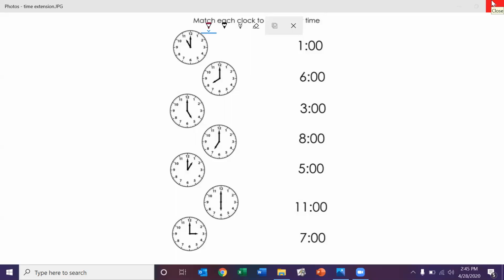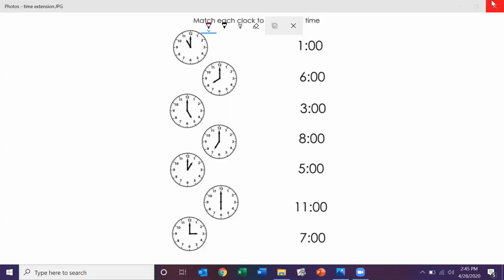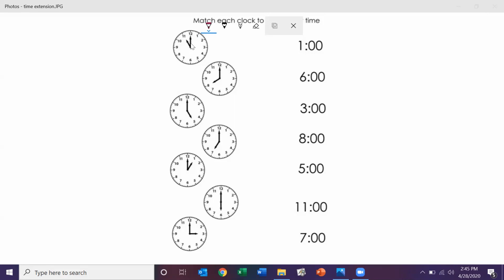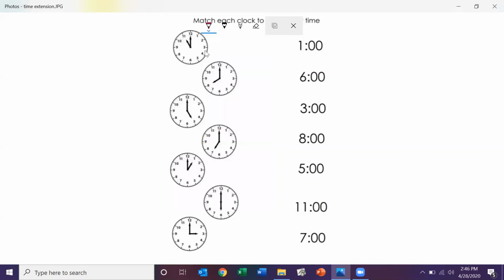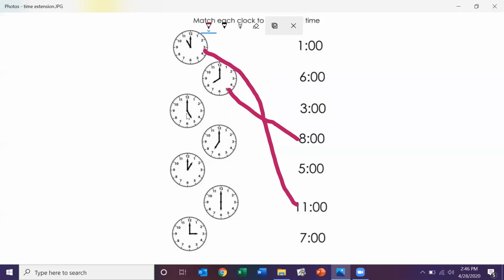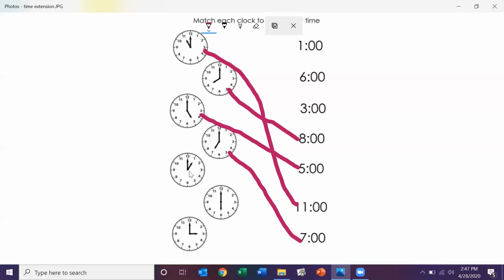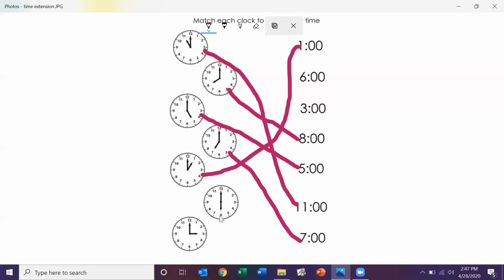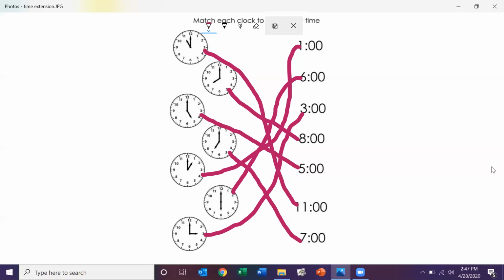Time to the Hour Extension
Practice more time to the hour with Miss Miller!